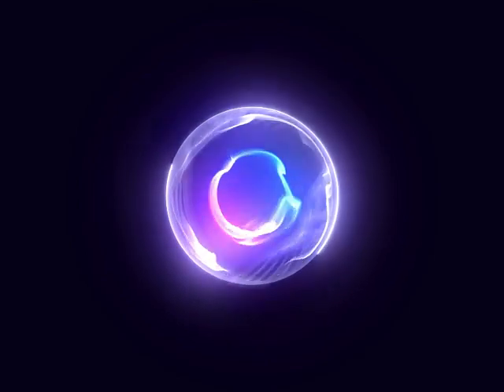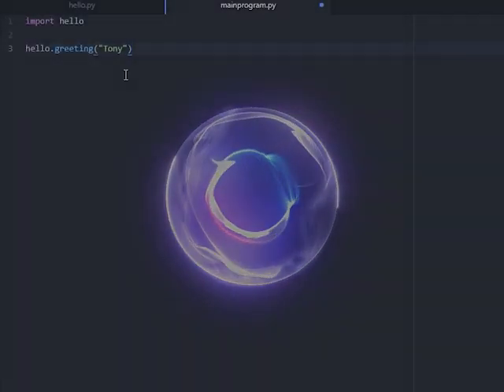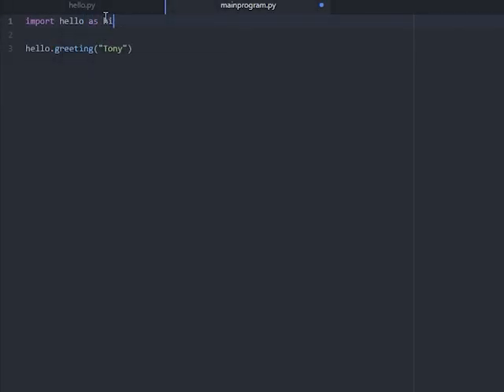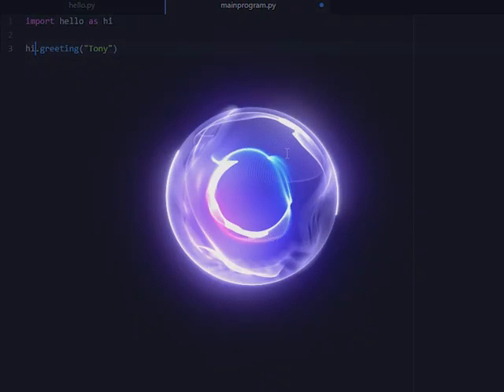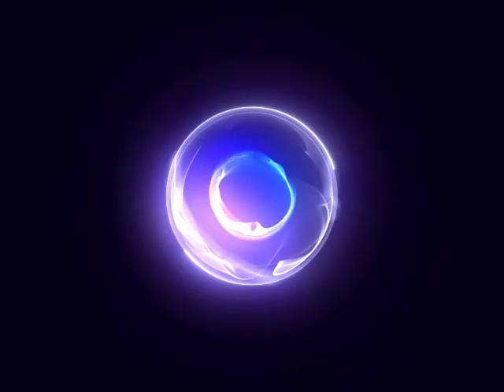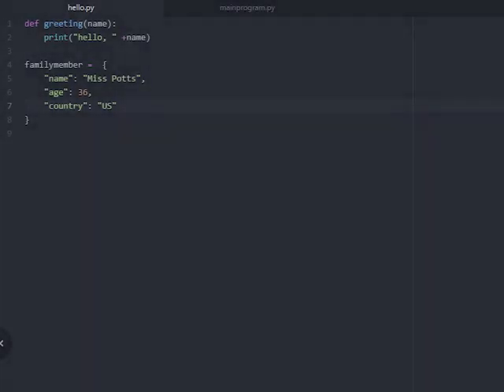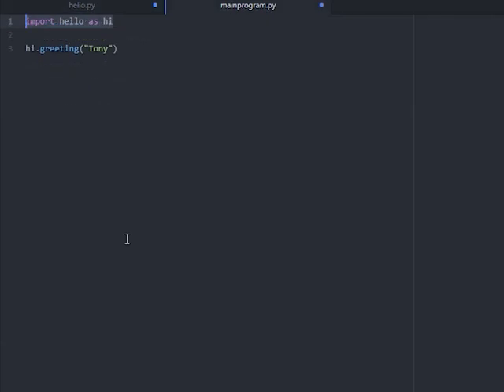Make your own Jarvis - Part 14 - Using modules to manage code.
In this episode we explore the use of modules to simplify your programming. You are used to using libraries by now, so you will be familiar with importing other pieces of code into your program, but in this video we will explore effectively writing our own library :)

This means you can cut your code up into manageable chunks, save them separately and then call upon them as and when you need to. This simplifies and shortens your code, saves time and makes updating easier, more efficient and painless.

When your Jarvis is 3 or 4 years old, the code will be huge, and this is a nice way of making it approachable, 6 months after you last updated it, and have forgotten what each line does.

Thanks.